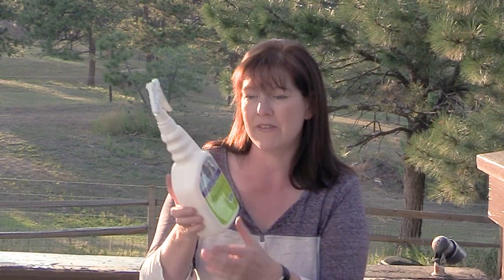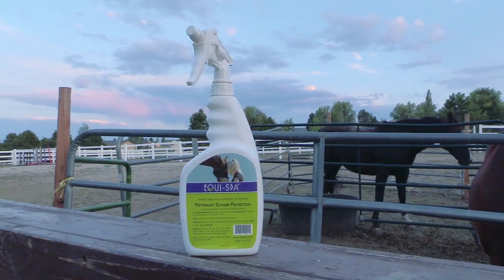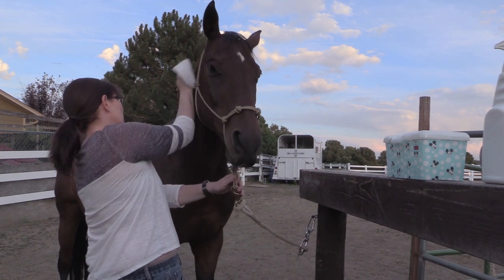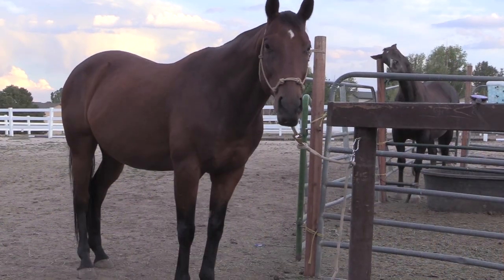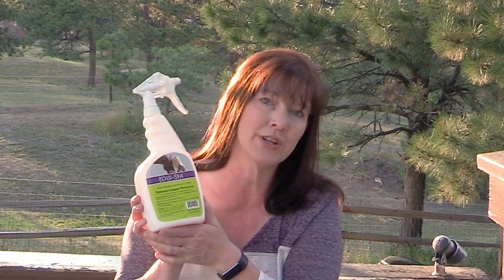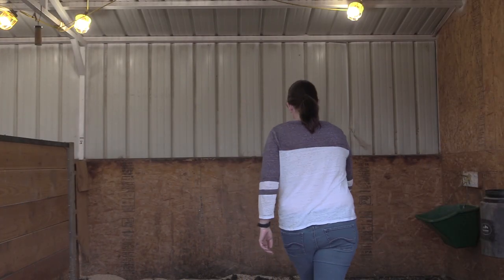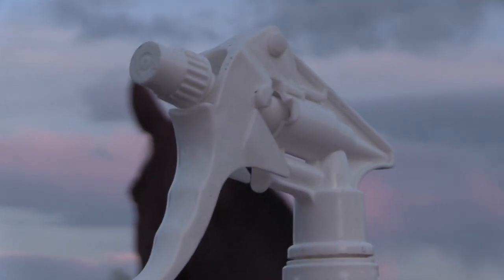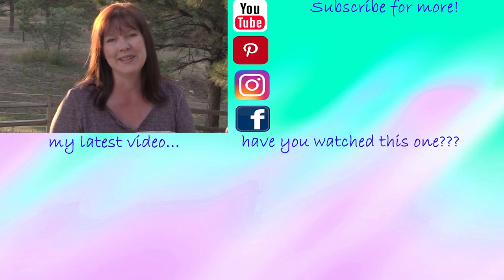Equi-Spa Peppermint Summer Protection Spray Review - Natural Pest Repellent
Hello awesome equestrians! I wanted to share this product with you, it's called Peppermint Summer Protection, and it works really well to help keep pests away from your horse and barn using natural ingredients. I'm not sure about you, but I really don't like covering my horses in chemicals in order to keep the flies away. I really like to find products that are natural and don't have chemicals.
So when the creator of Equi-Spa products reached out to me to see if I would like to try out their products I was like. of course!
And this was the first product I tired, and it works really well. The peppermint summer protection spray did work well to keep annoying flying pests away from my horses. And I LOVE that it has natural ingredients, no chemicals!
It is a nice alternative to have, and if you would like to try it out, you can visit Equi-Spa's website, and see all of the natural products they have.
I did receive this product in exchange for my honest review, and honestly, it works really well!